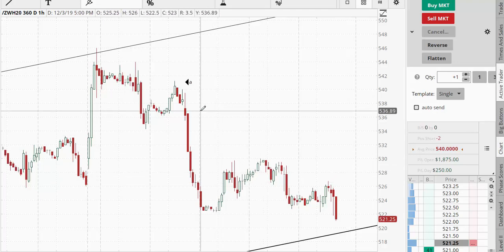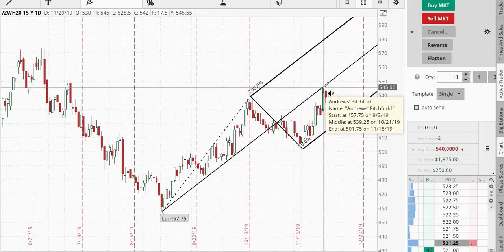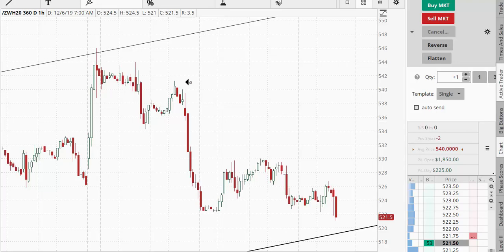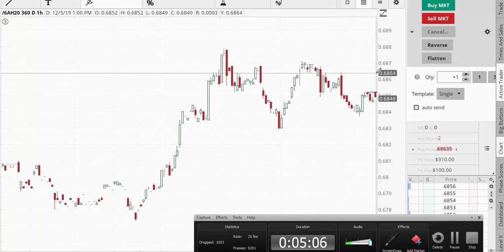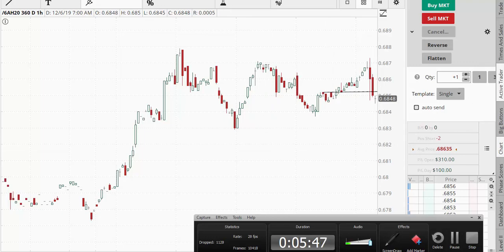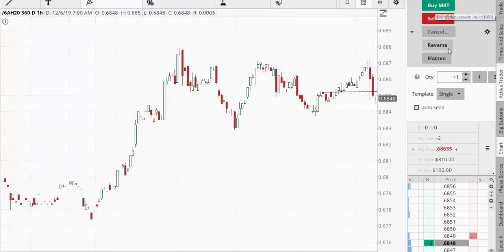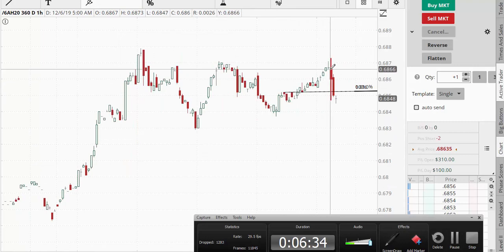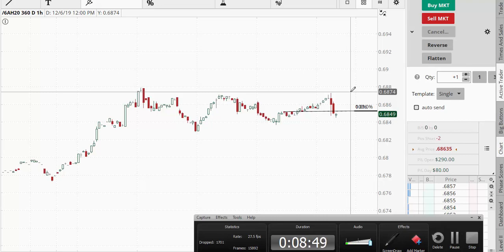Andrews pitchfork waterfall signal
Shows the waterfall pattern and what occurs prior to the entry.